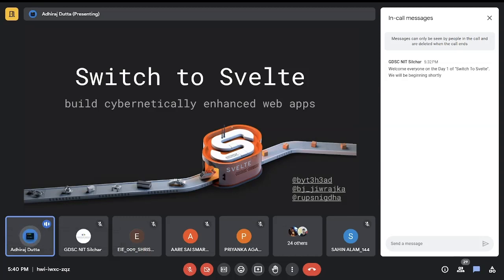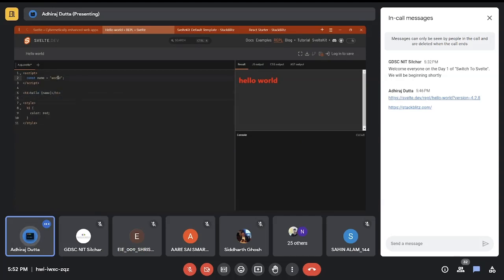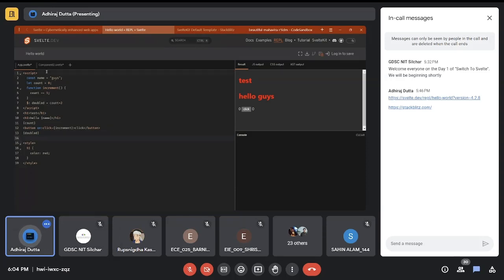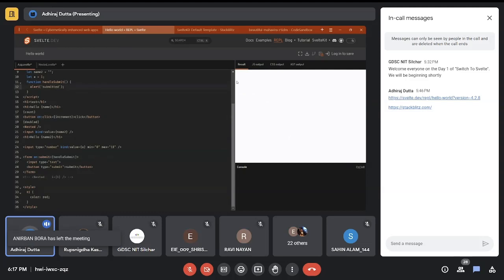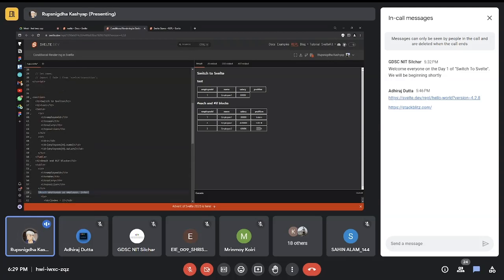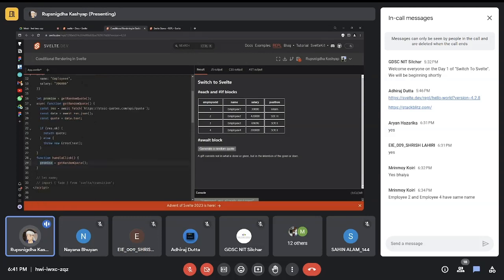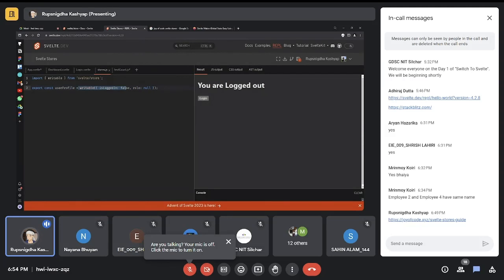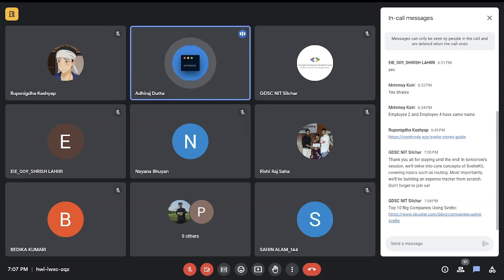Switch to Svelte | Day 1 | GDSC NIT Silchar | Speaker Session | SvelteKit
Welcome to Day 1 Recap of the 'Switch To Svelte' session! 🚀 In this session, we dived deep into the fundamentals of Svelte, covering key topics that lay the foundation for building efficient and reactive web applications. Whether you're a seasoned developer or just getting started, this recap will bring you up to speed on what you missed!

Topics Covered:
1. Introduction to Svelte
-  Uncover the key features that make Svelte stand out in the world of web development.
 -  Understand the philosophy behind Svelte and why it's gaining popularity.

2. Project Structure in Svelte
- Learn how to organize your Svelte projects for maximum efficiency.
- Explore best practices for maintaining a clean and scalable project structure.

3. States and Props in Svelte
- Master the concepts of state management and prop passing in Svelte components.
- Discover how Svelte simplifies the way you handle component data.

4. Binding and Element Directives
- Dive into two powerful aspects of Svelte: data binding and element directives.
- Explore how to create dynamic, responsive interfaces with ease.

5. Logic Blocks in Svelte
- Get hands-on experience with Svelte's logic blocks, including if statements and each loops.
- See how Svelte makes conditional rendering and list rendering a breeze.

6. Svelte Stores
- Unleash the full potential of Svelte with an in-depth look at Svelte stores.
- Learn how to manage global state and communicate between components seamlessly.

Who Should Watch:
- Developers looking to transition to Svelte from other frameworks.
- Beginners eager to explore modern web development with a focus on simplicity and performance.
- Seasoned developers interested in adding Svelte to their skill set.

Don't miss out on the opportunity to supercharge your web development journey with Svelte!

Let's dive into the world of Svelte together!